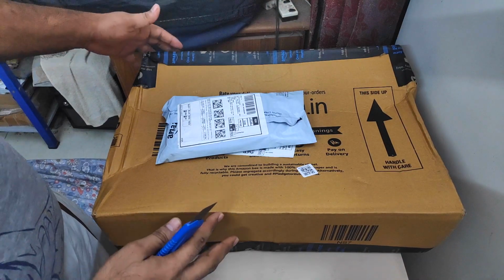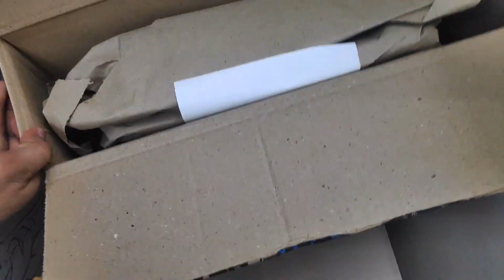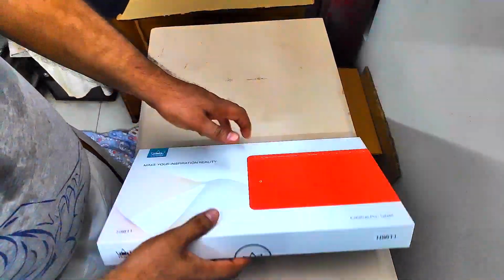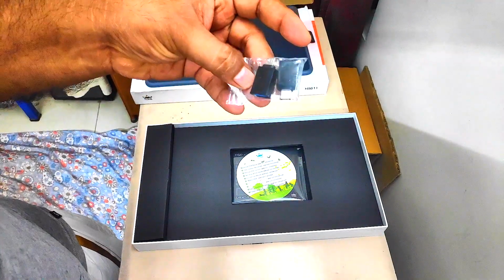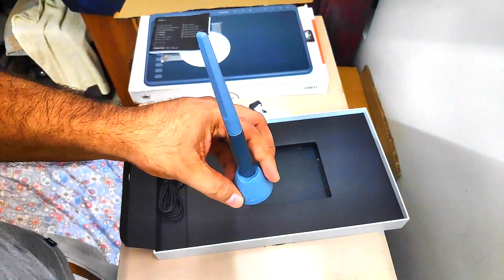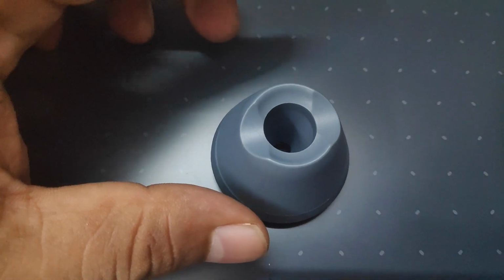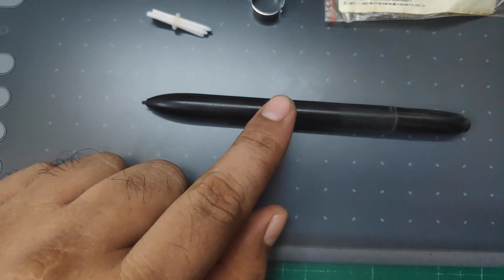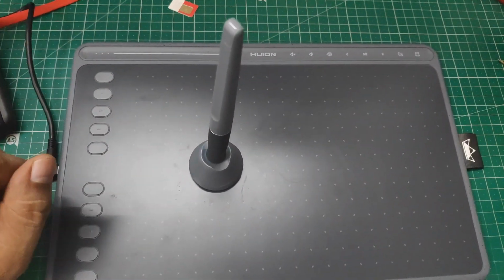Huion HS611 Pen Tablet Unboxing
Just as the title suggest...
It is the unboxing of Huion HS611 Pen Tablet .
& It's a slow & detailed process.